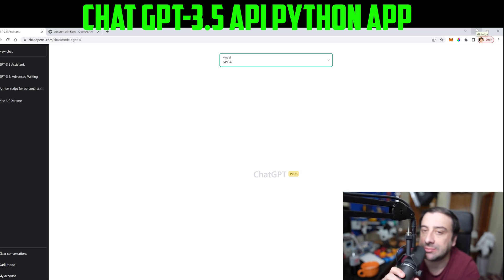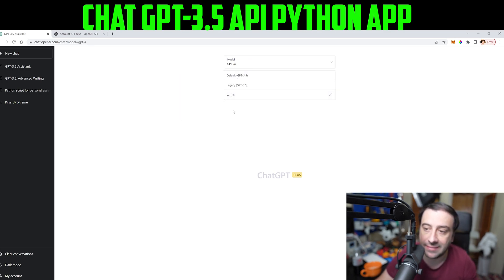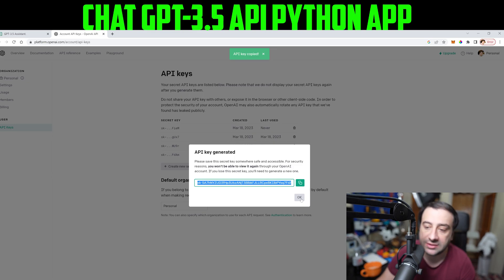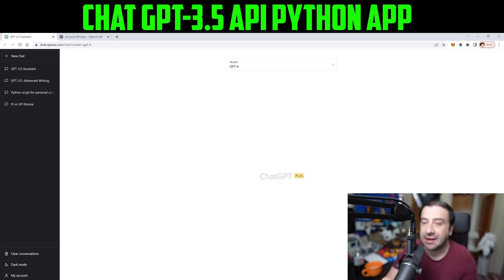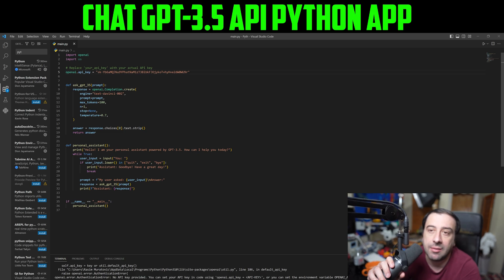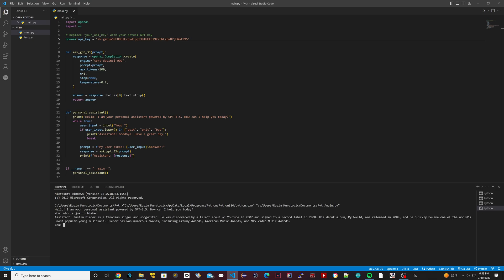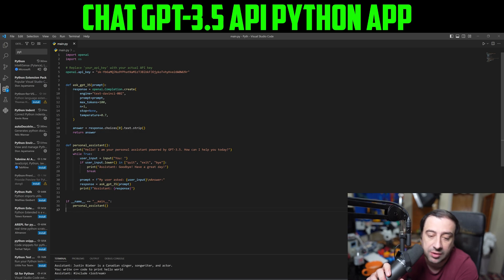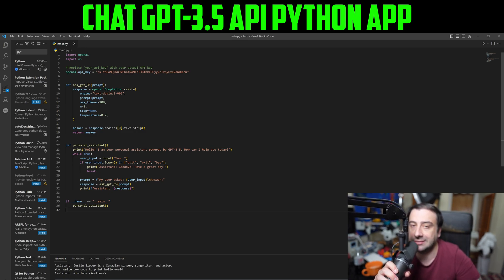ChatGPT GPT- 3.5 API - Python App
-🤖 Welcome to our tutorial on integrating ChatGPT 3.5 API with a Python-based personal assistant! In this step-by-step guide, we'll show you how to unlock the full potential of ChatGPT and bring your personal assistant to life. 🚀

📚 What you'll learn in this video:

-An overview of ChatGPT 3.5 API and its powerful features
-How to set up and authenticate your API key
-Writing Python code to connect with the ChatGPT API
-Creating and customizing your own personal assistant with Python
-Adding conversational capabilities and user-friendly features to your assistant
-Tips and tricks for getting the most out of the ChatGPT 3.5 API

⏱️ Timestamps:
0:00 - Introduction
0:45 - Setting Up Your OpenAI Account & API Key
1:34 - ChatGPT 4 (For paid users)
2:24 - Python Environment Setup - VB Code
2:48 - Run the Code
3:00 - Test Code (Writing Questions)
03:36 - Wrap-Up and Next Steps